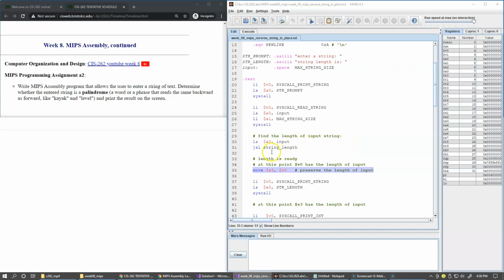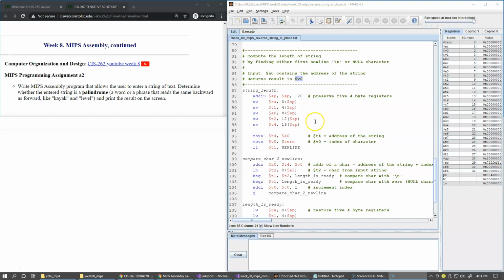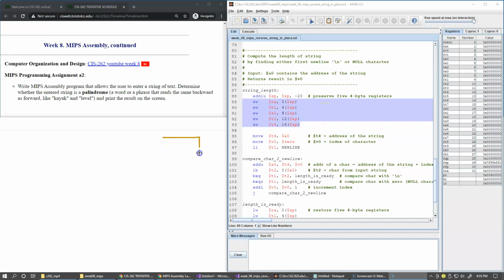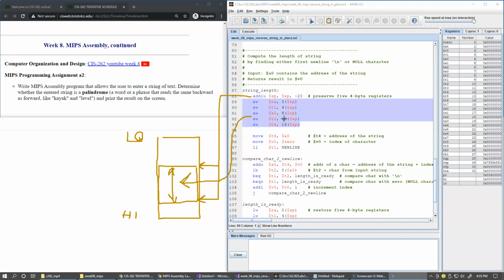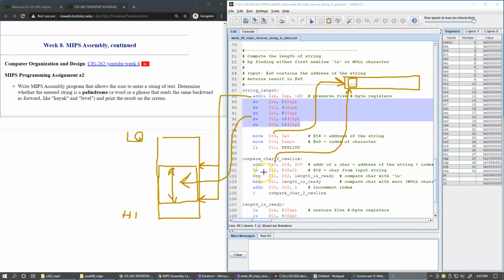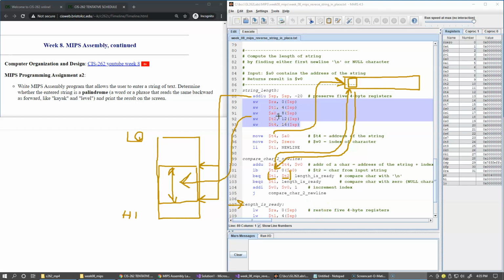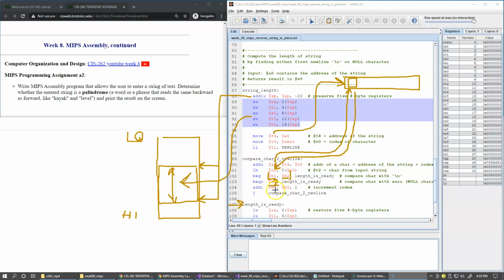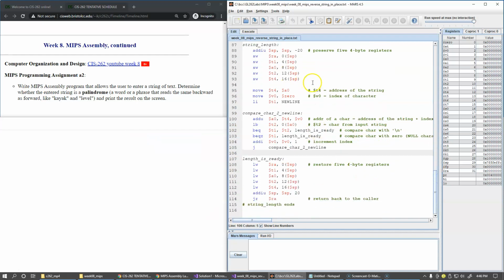8.6 MIPS PROGRAMMING ASSIGNMENT A2, continued, MIPS procedure call and return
8.6 MIPS PROGRAMMING ASSIGNMENT A2, continued, MIPS procedure call and return